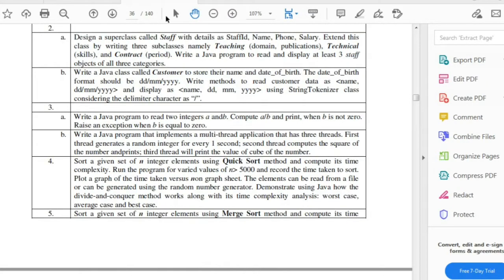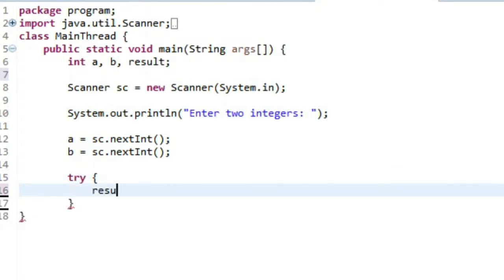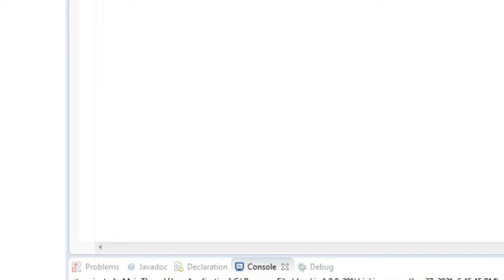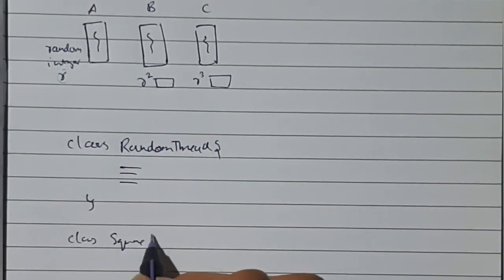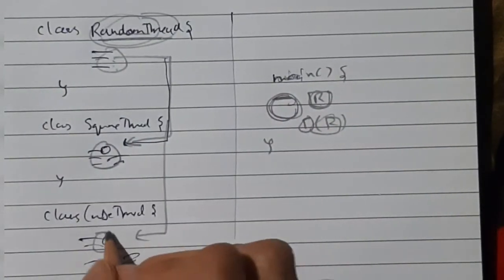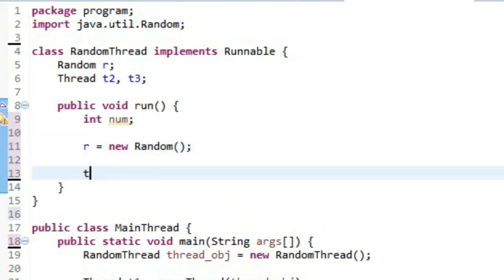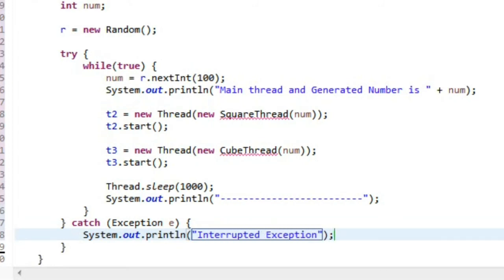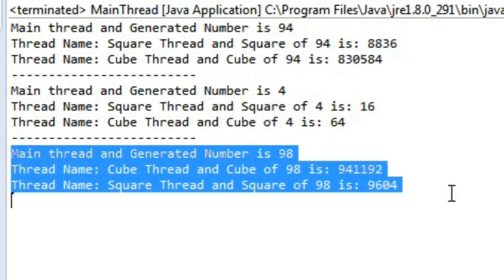18CSL47 || Lab programs 3a & 3b || Design and Analysis of Algorithms Laboratory || VTU 4th SEM CSE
3a. Write a Java program to read two integers a and b.
Compute a/b and print, when b is not zero.
Raise an exception when b is equal to zero.

0:00 Problem explanation
0:40 JAVA code
1:50 Program execution

3b. Write a Java program that implements a multi-thread application that has three threads.
First thread generates a random integer for every 1 second;
second thread computes the square of the number and prints;
third thread will print the value of cube of the number.

2:06 Problem explanation
5:04 JAVA code
8:15 Program execution